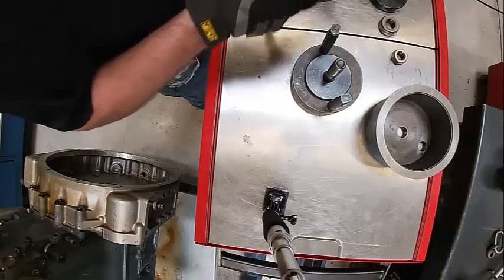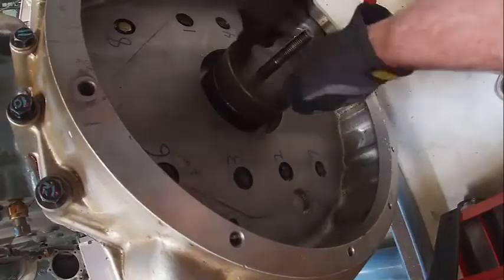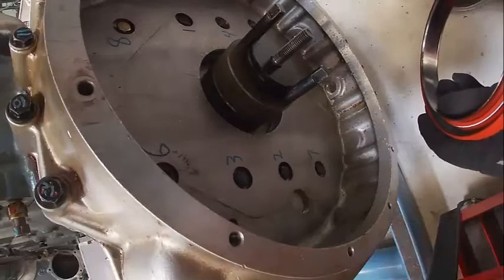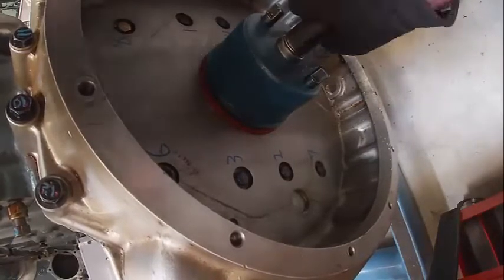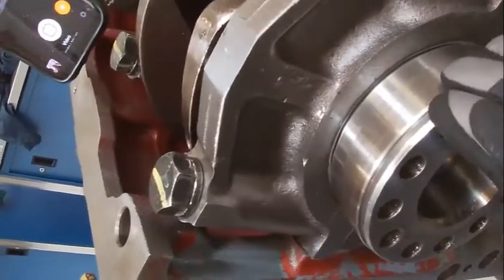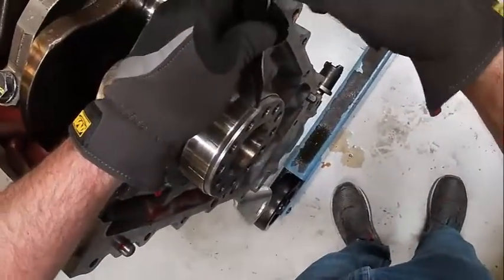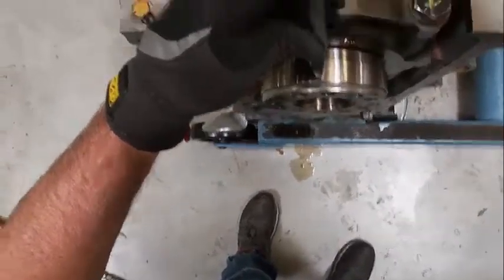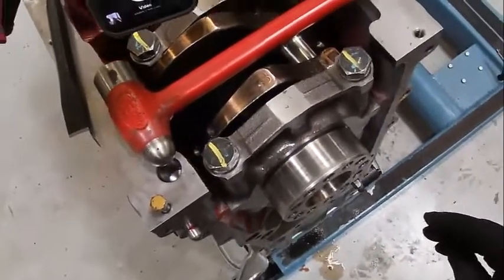Detroit Diesel Series 60 50 Rear main seal installation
This also shows how to remove the wear sleeve with the flywheel housing off. That part of the video is shaky. sorry about that